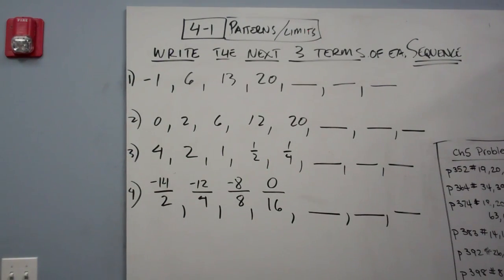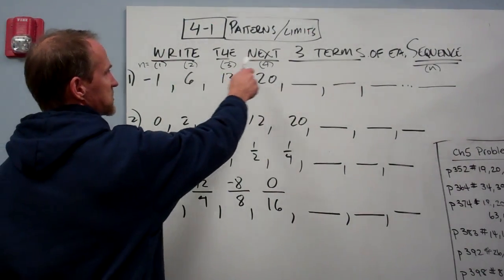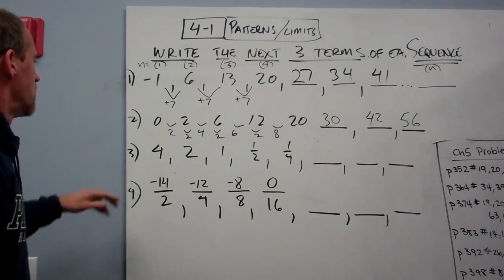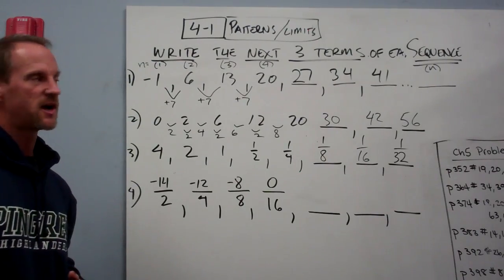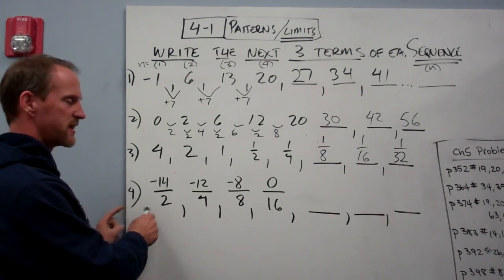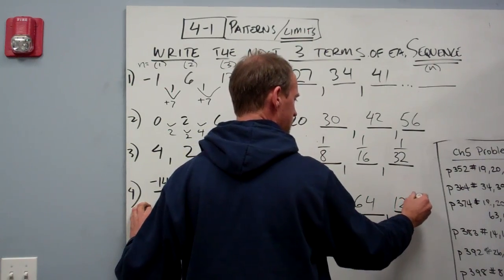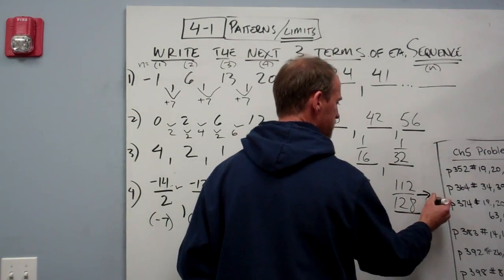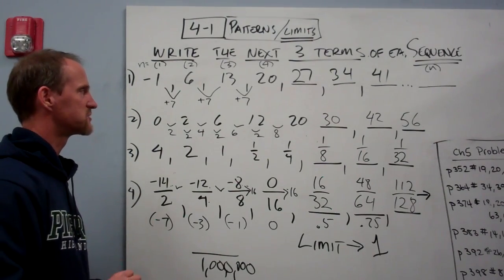Sequences and Limits (Patterns and Rules)